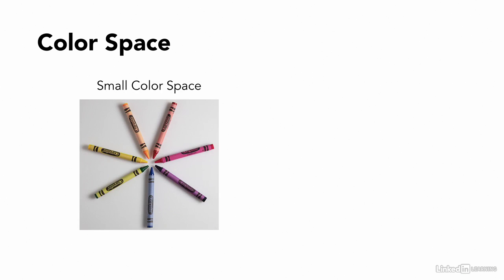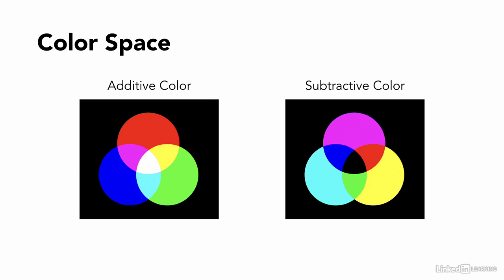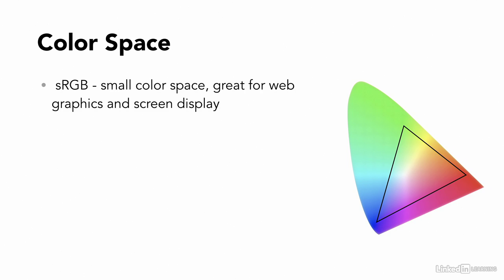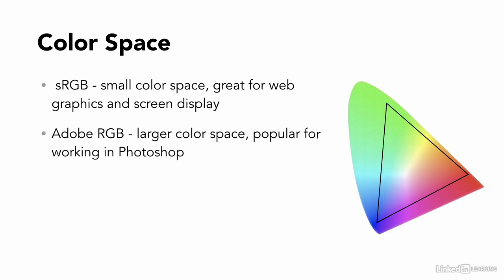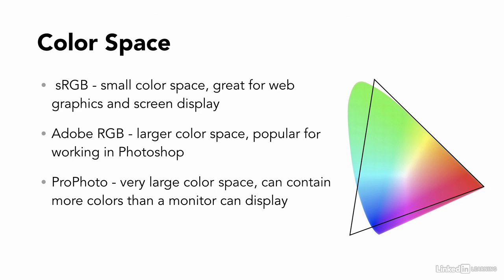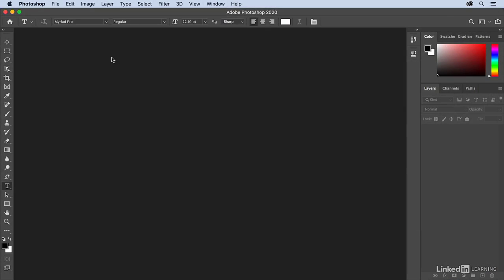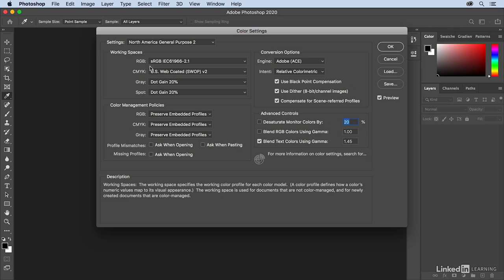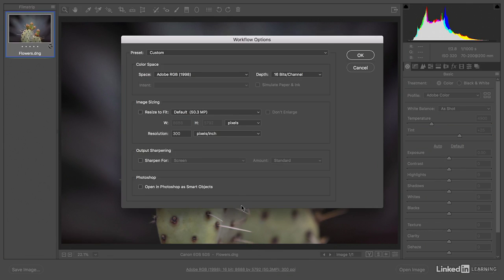0403 Understanding color space